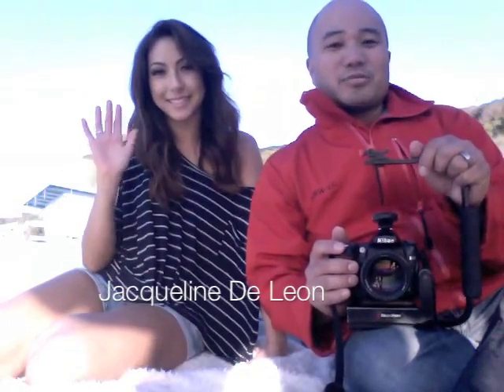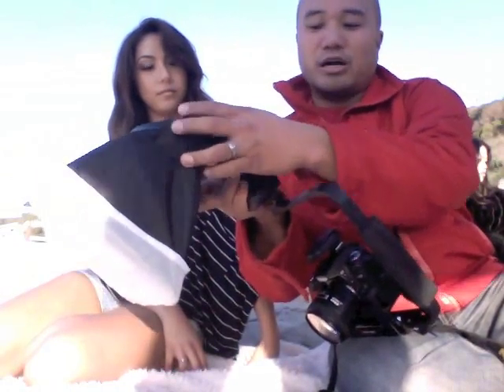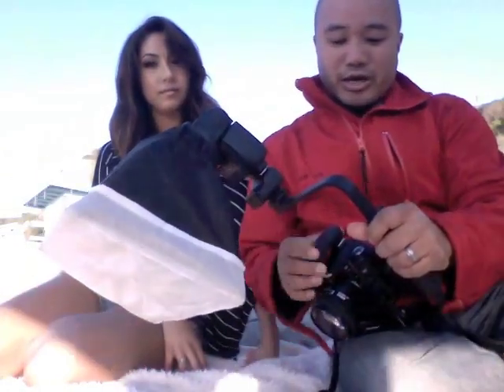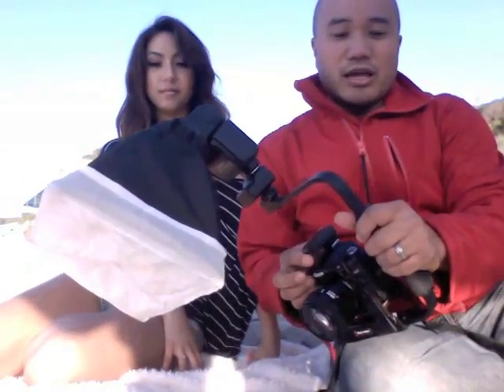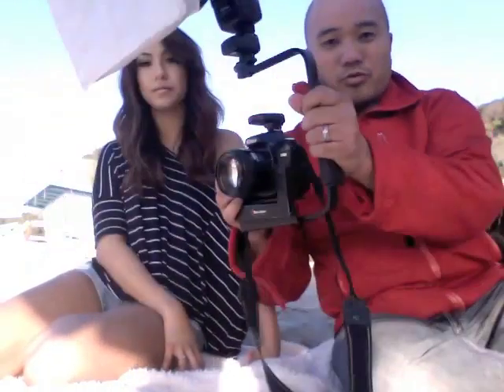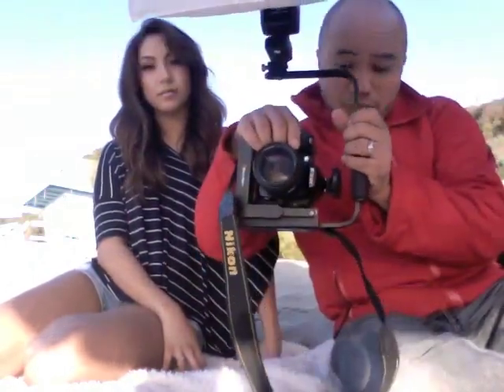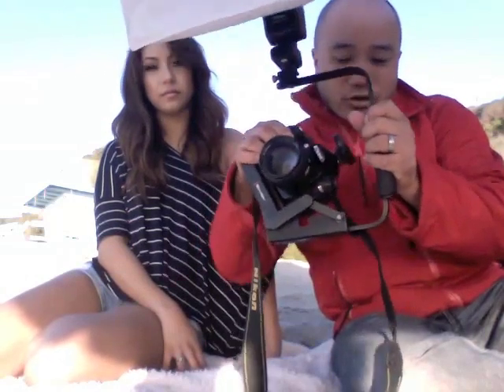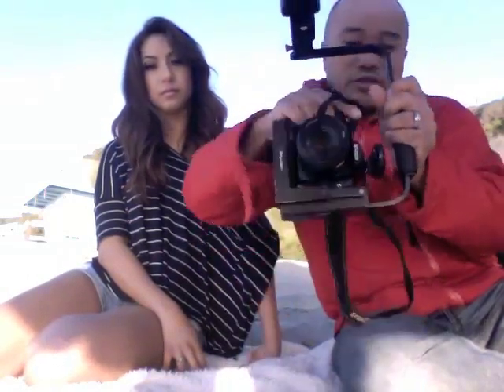Juni Banico Photography with Jacqueline De Leon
Photographer Juni Banico shooting with model Jacqueline De Leon in Palos Verdes, CA.